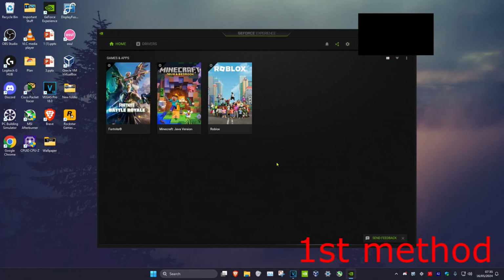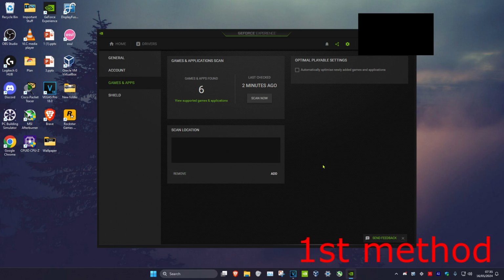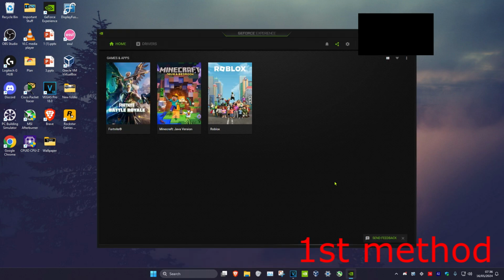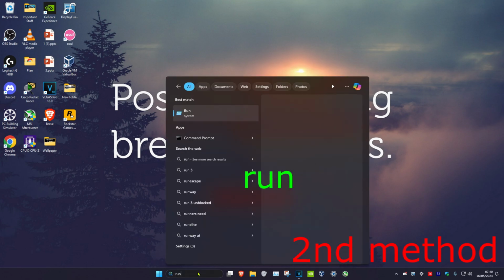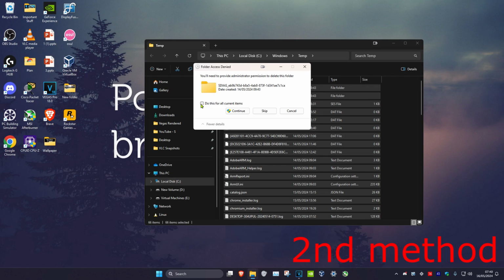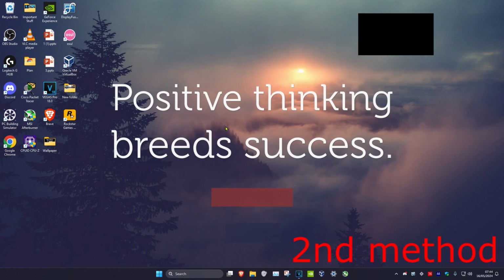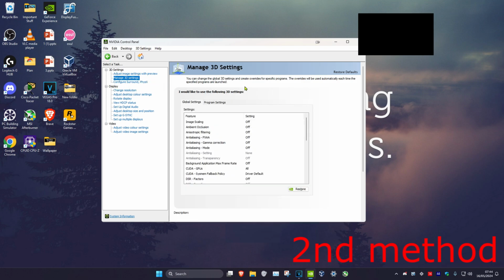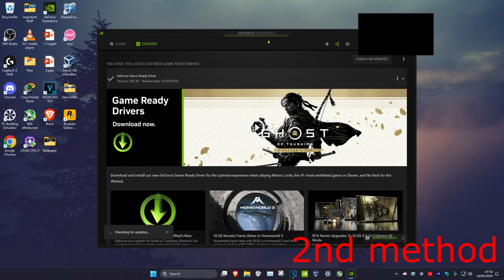Fix GeForce Experience Unable To Retrieve Settings Try Again Later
GeForce Experience - Unable to Retrieve Settings - Try Again Later - Fix - Windows 10

A short tutorial on how to fix the "unable to retrieve settings, try again later" error from the NVIDIA GeForce Experience application on Windows 10.